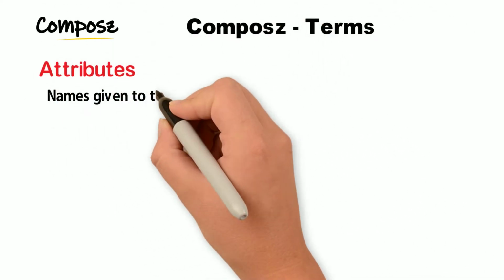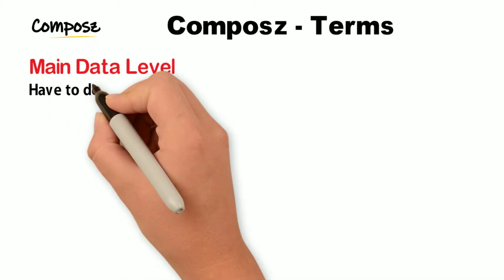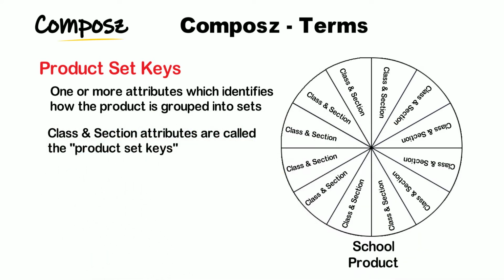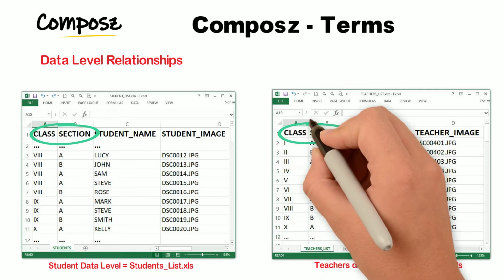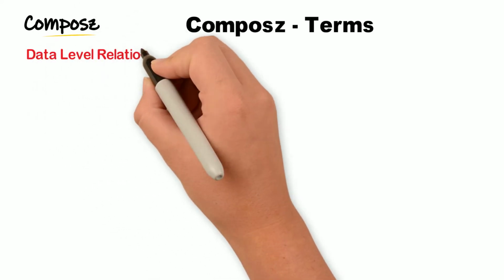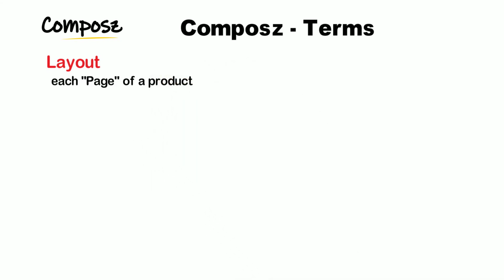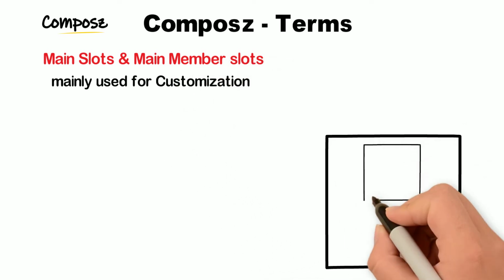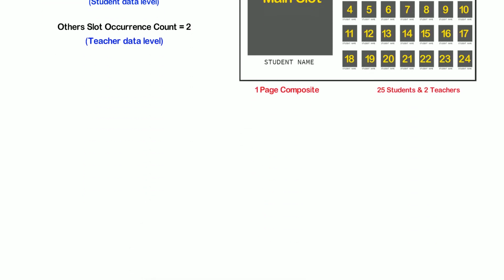Composz Terms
In this video, you will learn about various Terms used in Composz. Understanding all the Terms is key to successfully build various  School Picture Products.